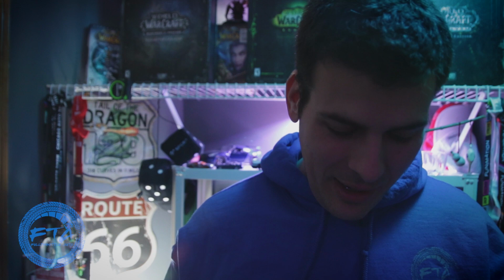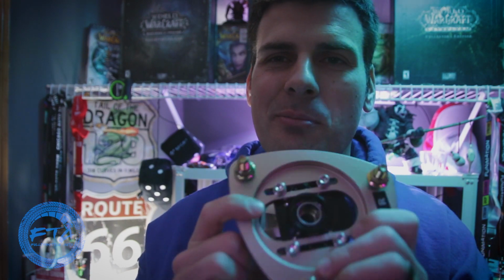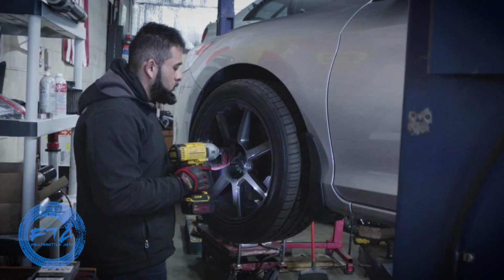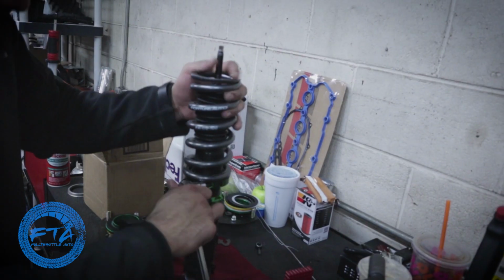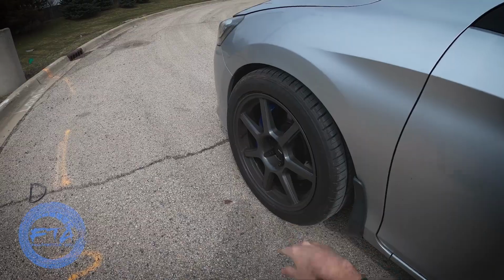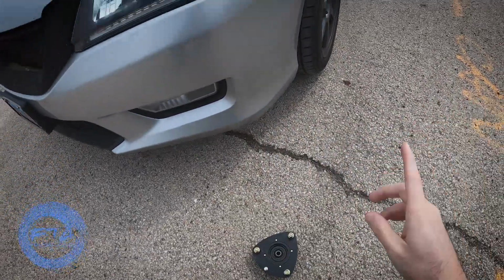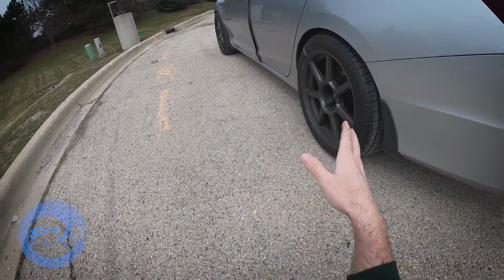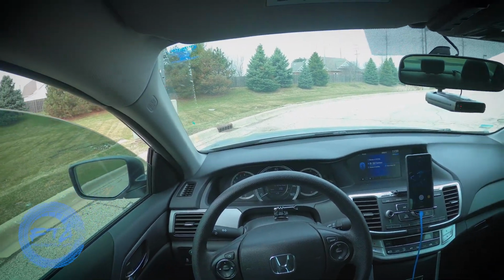9th Gen Accord Camber Plates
In this video I see if the BC Racing Camber Plates for the 9th Gen Accord will work on the Fortune Auto Series 500 coilovers. Hope this video helps someone and I also hope you enjoy it.

NEED A CELL PHONE, TABLET or ACTION CAM MOUNT? Check out Tackform for all your mounting solutions. Use my link to help the channel

FOR YOU RACING GEAR NEEDS!

You can also support Fullthrottle Auto by purchasing Fullthrottle Auto merchandise found

Support Fullthrottle Auto by shopping on EnjukuRacing for your car performance needs by using this , it does not cost you anything extra but helps the channel.

THIS ALSO HELPS!
like this or anything that might have some automotive fun in it.

EQUIPMENT I USE:

CANON M50

GOPRO HERO 8

ZOOM H1 MIC

SD CARD FOR M50

SD CARD FOR GOPRO HERO 8